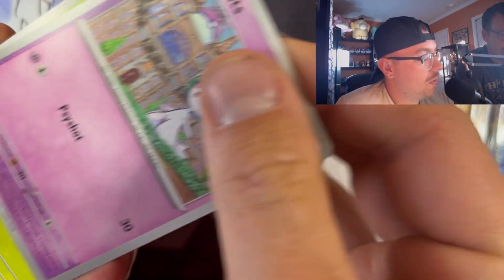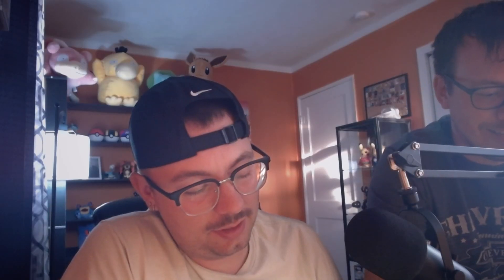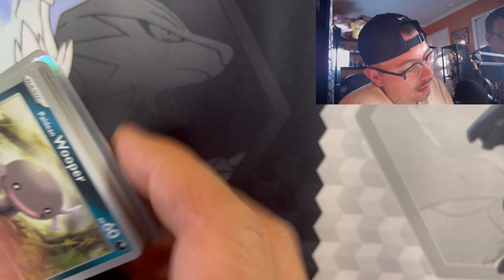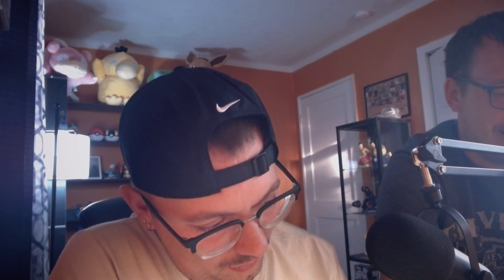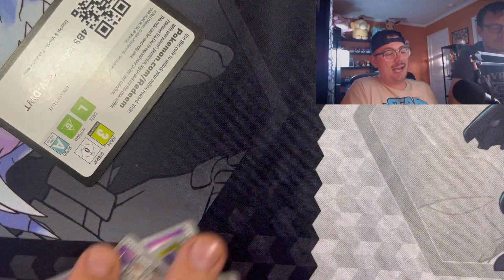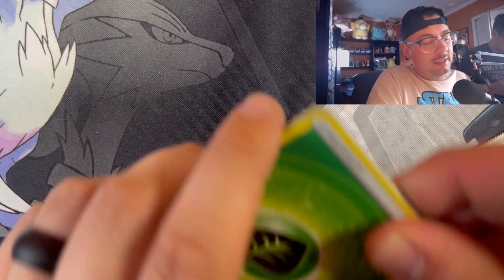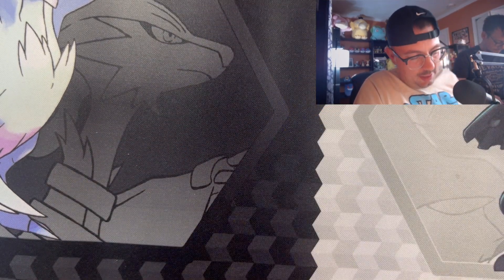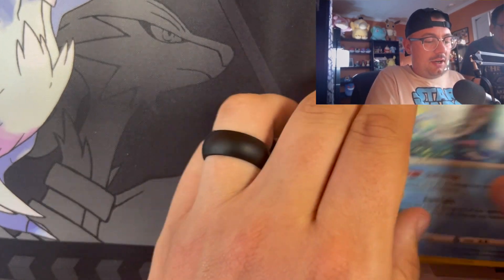SHOULD I HAVE KEPT THIS SEALED?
In this episode we open a bunch of random Pokemon product we have. and remember "Live Everyday as your BEST DAY"

Intro
Song- Addict (Instrumental)
Artist- NEFFEX

Outro
Song-  I Feel It All So Deeply
Artist- Bail Bonds